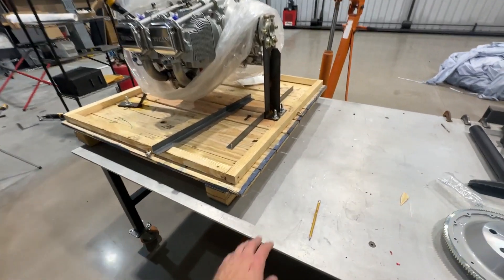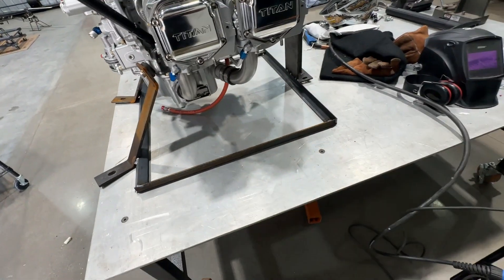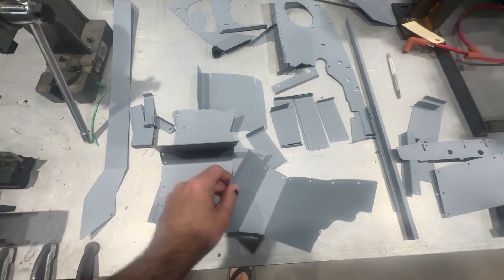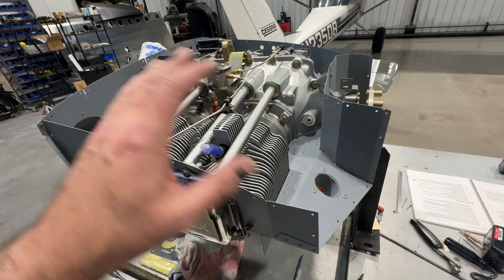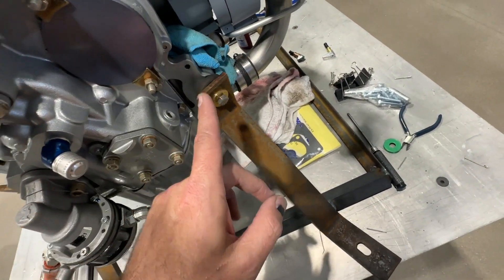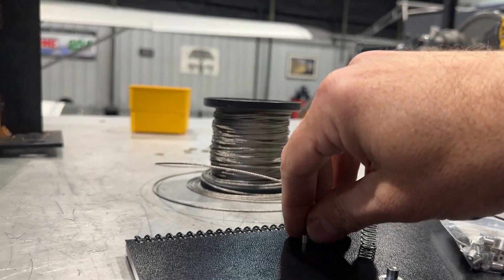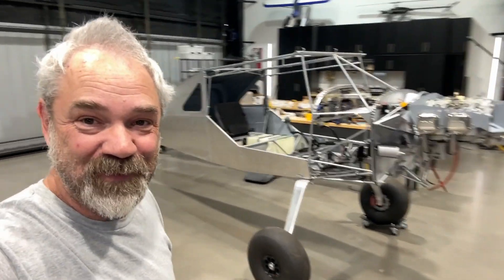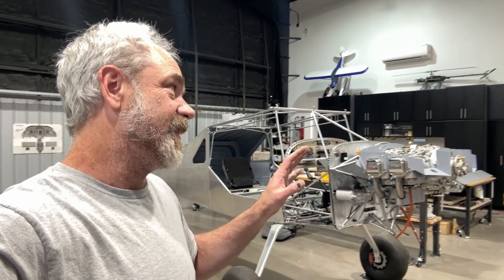Ep. 50 - RANS S-21 Engine Baffling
Installation of the cooling baffles on my Rans S-21 Titan IO-340 Engine